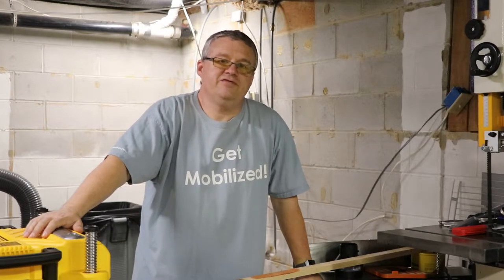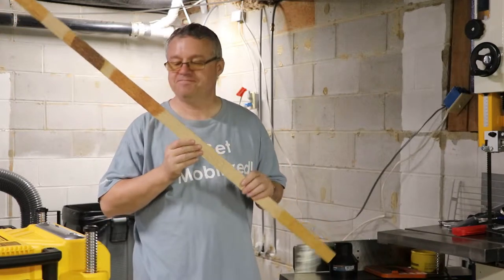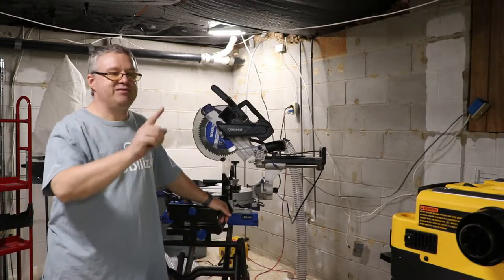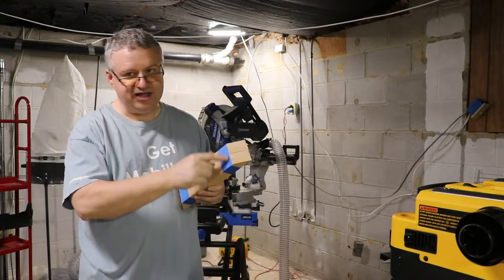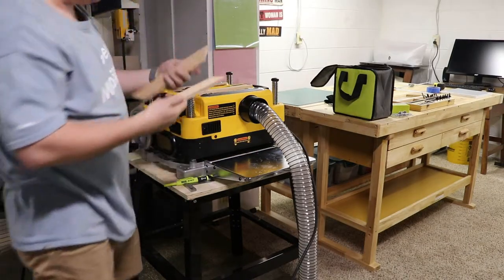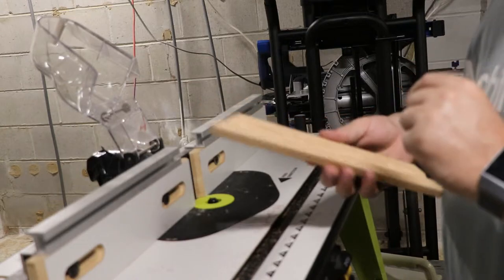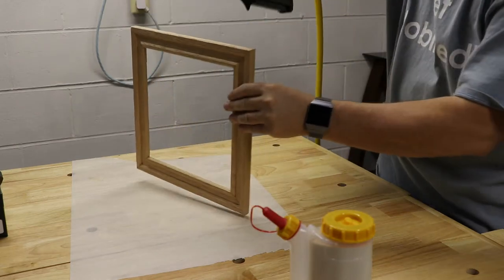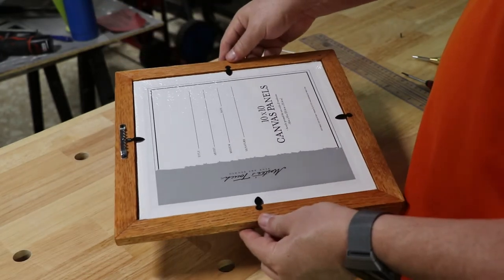Building a Picture Frame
Part 1 of the 2 part series is building the frame for Dad's birthday present!